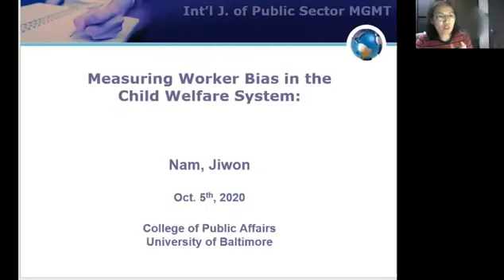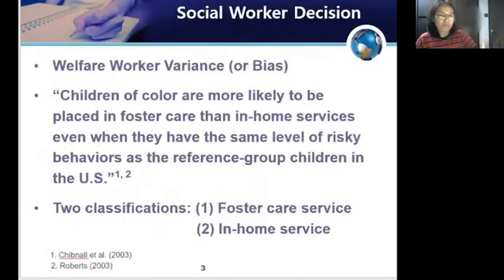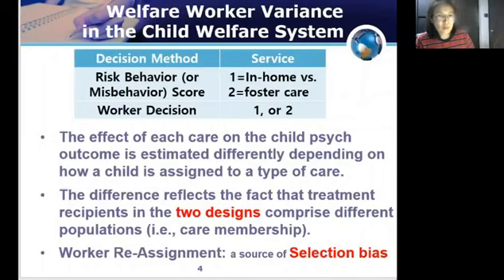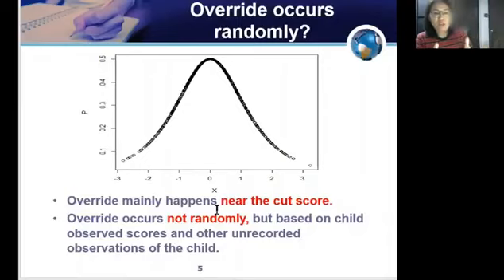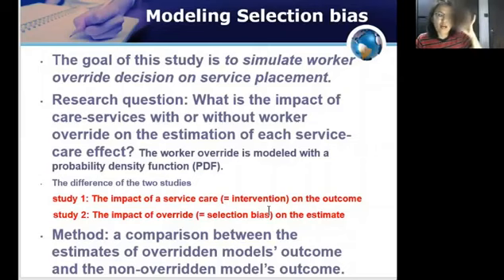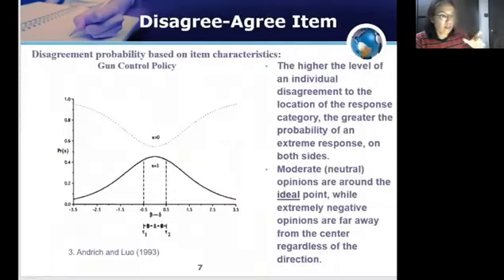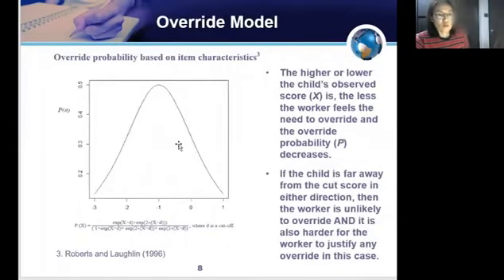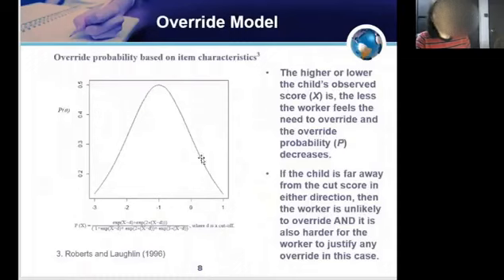Given the inherent subjectivity of human judgment, biases are unavoidable at any moment of selection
"Biases are unavoidable at a selection moment if uncertainties exist more or less. This claim is to prove it." A simulation technique is a useful method in detecting a selection bias problem, and yet the method has not been widely applied to social science research. This study showed how selection bias can increase around a cut point and how a modeling mechanism can improve the estimation of each service effect by utilizing a Monte Carlo simulation.

Given the wide usability of survey studies in public management research, the misestimation of what the studies are supposed to measure has disastrous potential. Although researchers can set models that provide the causal relations between substantive variables of interest, these variables are frequently unapproachable to direct measures (Bollen and Pearl, 2013). Our vulnerability lies in the development of measurement tools for data types that do not accurately capture the object of interest to be measured and the continuation of its practice. Measurement modeling research used to capture the nuance of the misestimated care effect is largely an untapped area for public management research. One objective of this study is to contribute to these efforts to improve causal inference by identifying potential sources of selection bias due to the types of questions asked and the placement changes of service users. In this context, the purpose of this study is to develop an alternative modeling technique to capture the nuance of the self-selection problem at the cut point.

Perspectives

Survey studies using multiple categories for measuring respondents' psychological traits have a long history within public management research. However, are we not lacking in efforts to be equipped with an open and scientific attitude for the application of methodologies in other disciplines to public management research? If such disinterest and neglect are rampant, students of public management are then obliged to think hard about these problems. According to Allison (1969), “[T]he disgrace of political science is the infrequency with which propositions of any generality are formulated and tested” (p. 694). I would say the same is true for the infrequency with which measurements are parameterized in modern public management research.